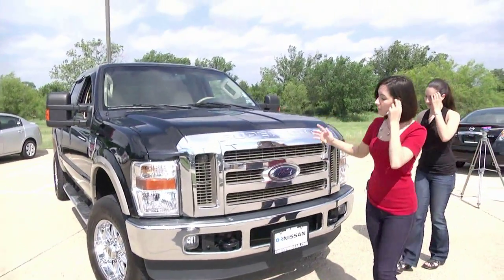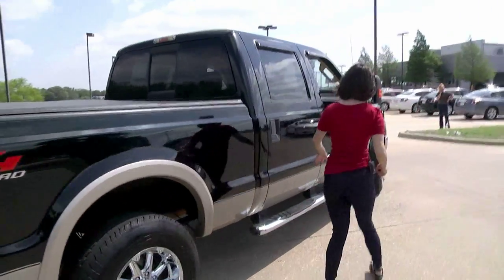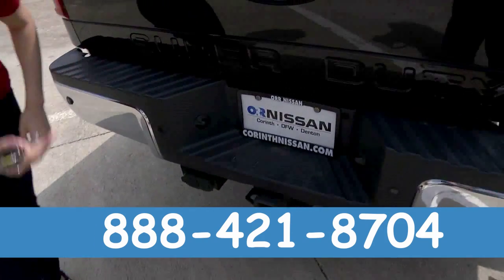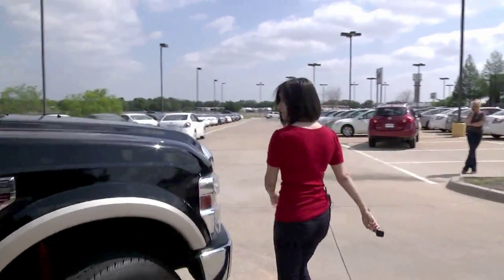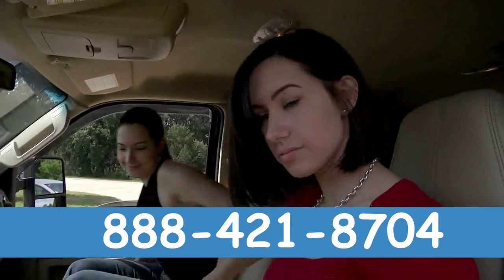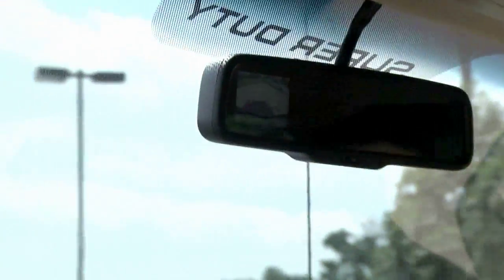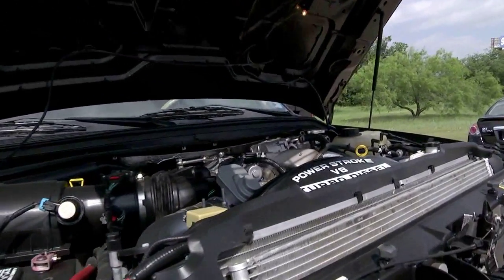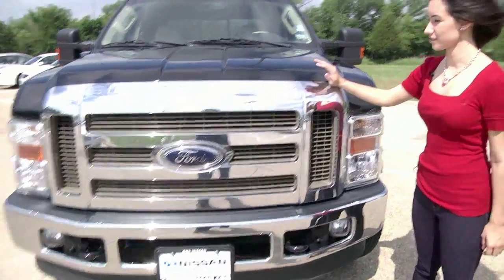Corinth Nissan - Sis and Sissy 10